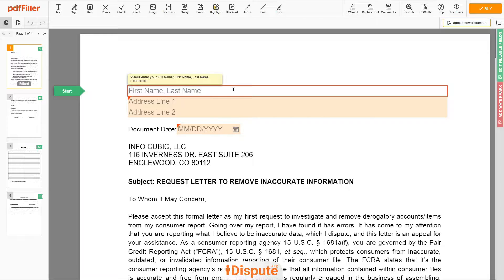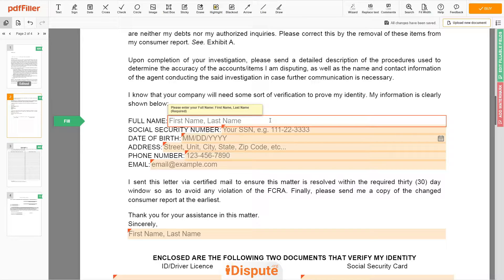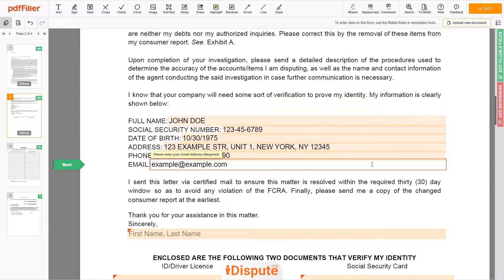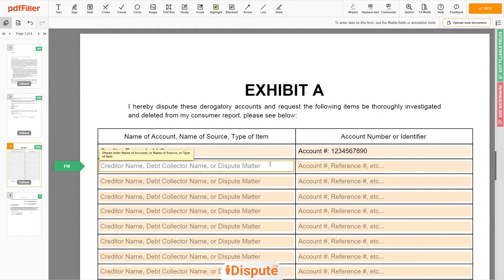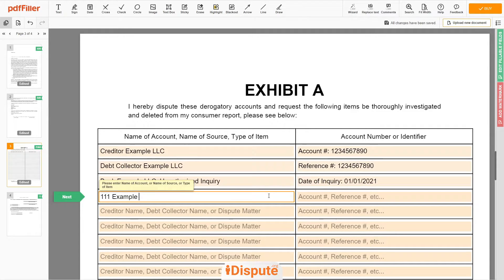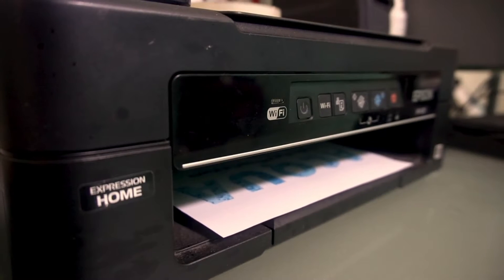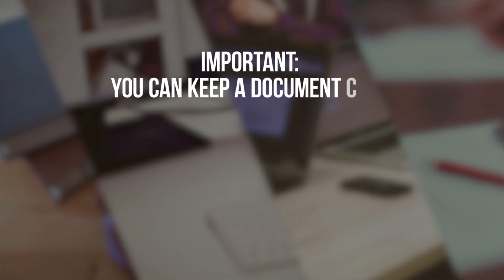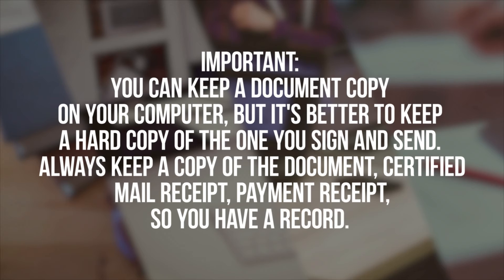Info Cubic - How to Dispute Report - iDispute - Online Document Creator & Editor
⬇️HOLD ON! DON'T LEAVE THIS PAGE, CHECK BELOW⬇️

➡️ Please, use this sample template to file a dispute on your Info Cubic consumer report. 𝗦𝗧𝗔𝗥𝗧 𝗙𝗜𝗟𝗜𝗡𝗚 𝗗𝗢𝗖𝗨𝗠𝗘𝗡𝗧 𝗛𝗘𝗥𝗘